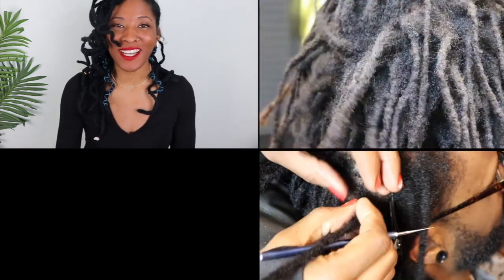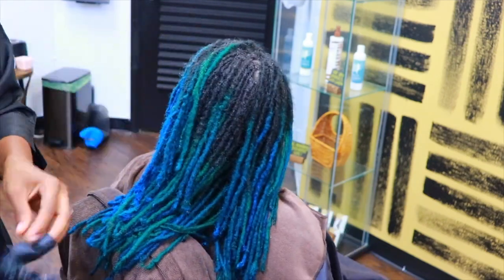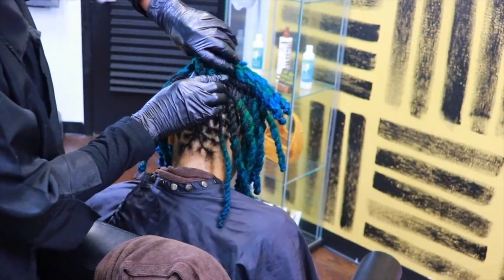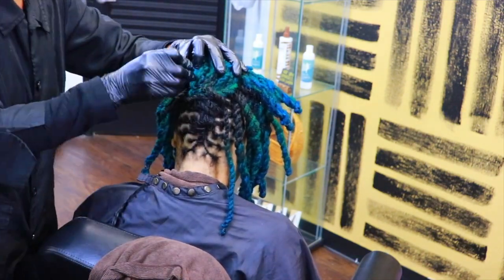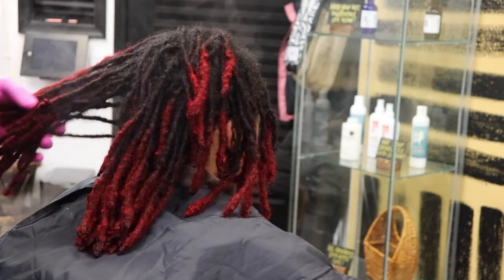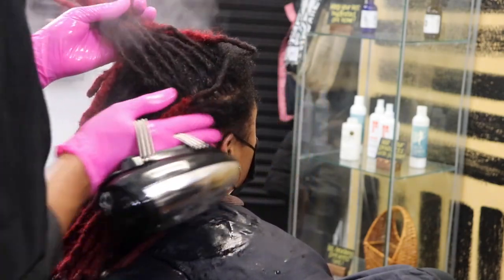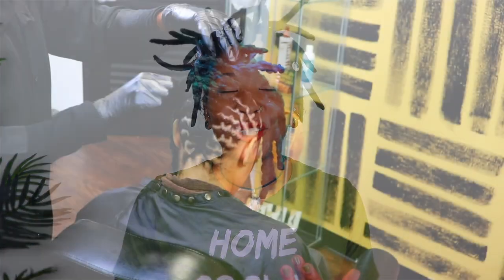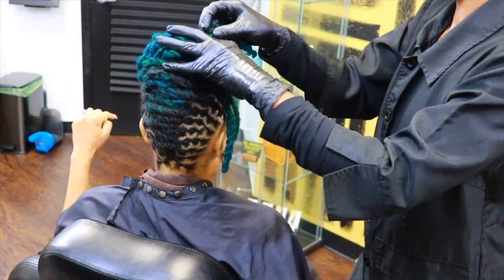How Can You Prep Locs for Color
Sharing my top 5 tips for coloring locs! This is a highly requested video that is essential for anyone wondering when you should color locs, how to prepare locs for color, or just general tips for dyeing locs.